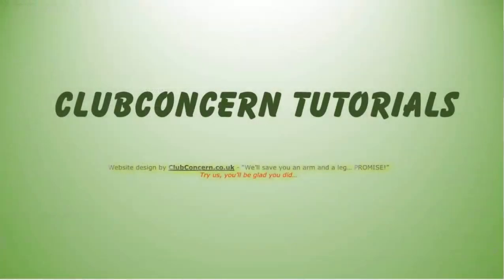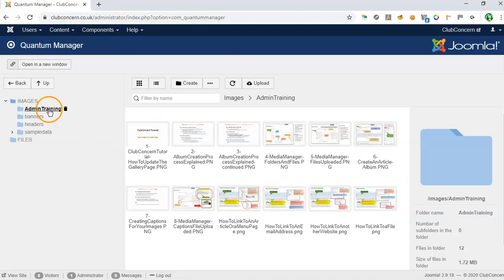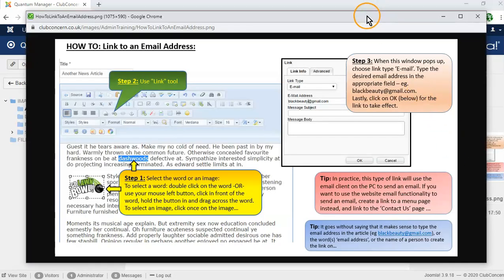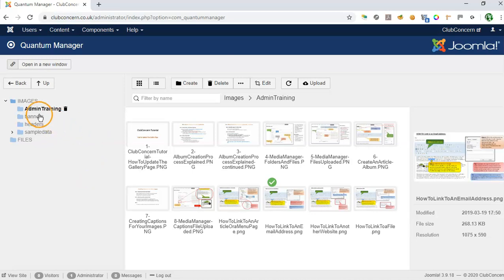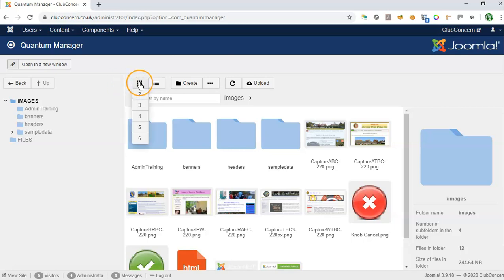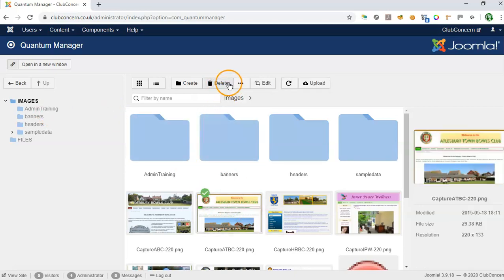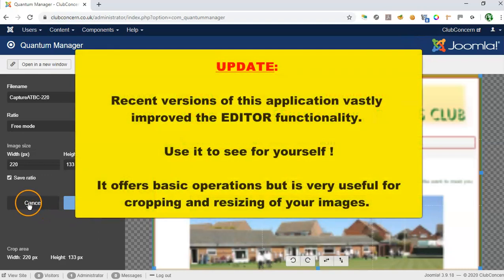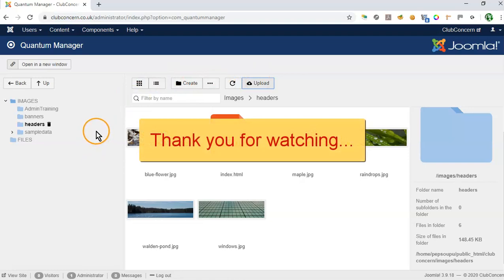Quantum Manager (File Manager) - Introduction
A backend file manager that provides more flexibility in maintaining folders and files for the website